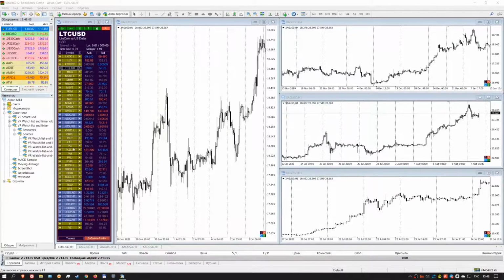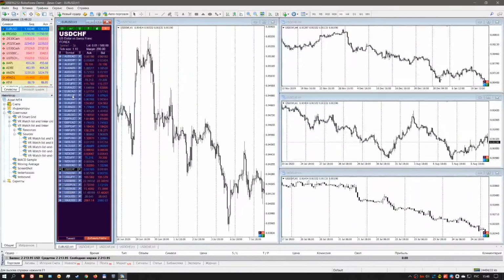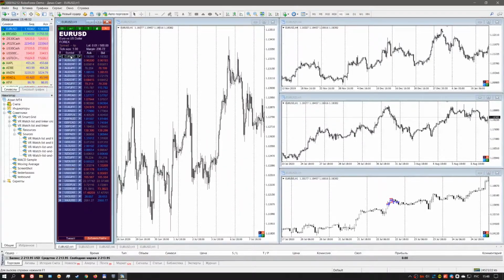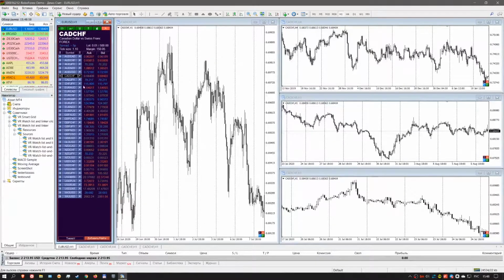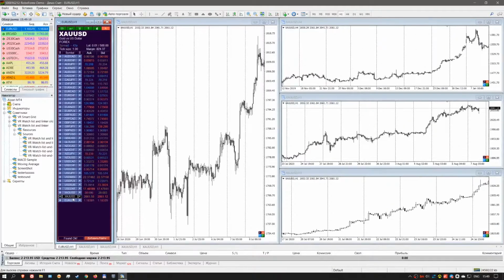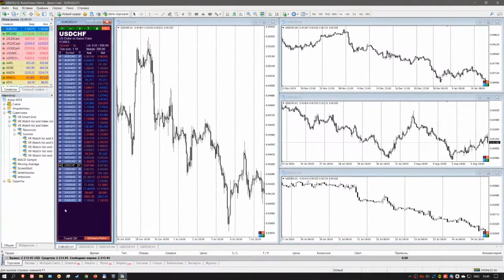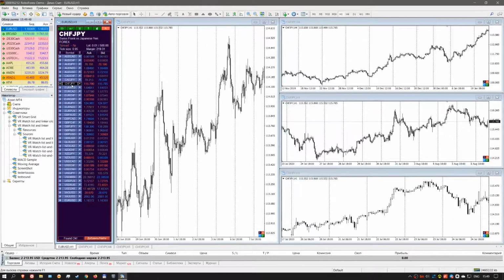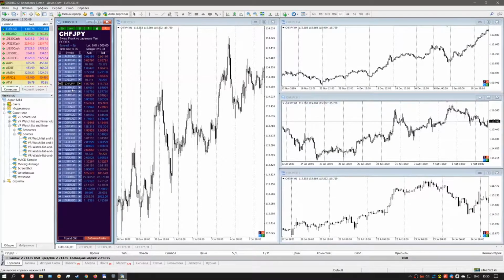▶ Lesson N 6 Addition and search for financial instruments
If you have deleted some financial instruments while working or trading… I will now leave only currencies and show you how to add tools to the currency list.

If you have a list and you have deleted financial instruments from it, or you know that the broker has another financial instrument that you need and you want to add it, use the special "Ticket" field at the bottom of the window. If you point your mouse over it, a hint will appear - "add\find a financial instrument".

I will now raise the EURUSD pair to the very top and delete it. That's it, it's not on the list anymore. Now I want it back.

I enter the name of the financial instrument - EURUSD - in the “Ticket” field and click the “Add” button. The financial instrument is found, so it is placed at the end of the Watch list.

If you have a large list of financial instruments and you need to find a certain instrument quickly, you just enter its name in the “Ticket " field, for example, CHFJPY, and click “Find”. Watch list quickly moves the cursor to the tool you are looking for. So if you want to add a tool, but it's already in the list, then Watch list just moves you to the tool you need. If the tool is not in the list, the program checks whether the broker has it. If there is a financial instrument, it is added. If the broker does not have the tool, you will receive an “Error” message.

🟢 Personal author's contact telegram @tradinggo 🟢